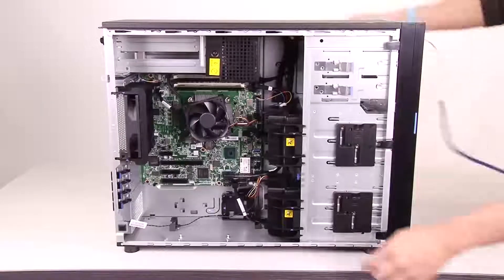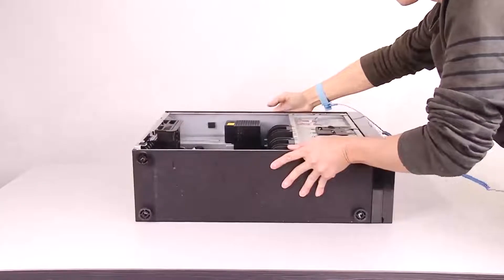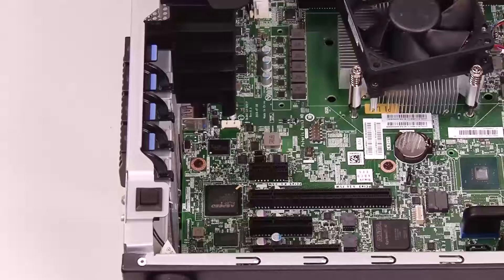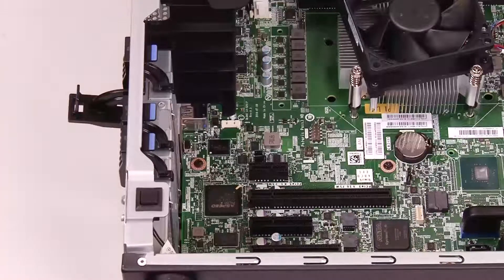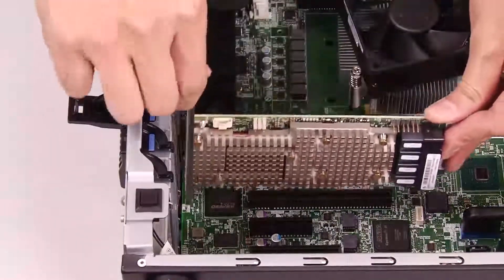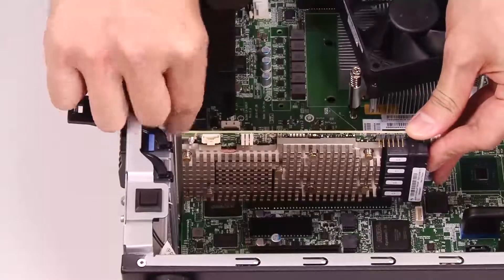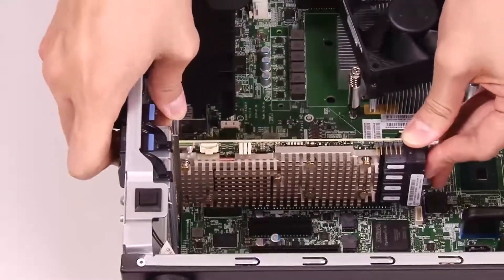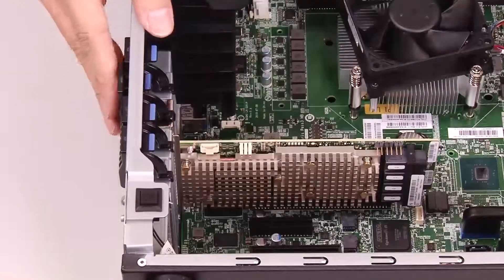Lenovo ThinkSystem ST250 V2/V3 installing a PCIe adapter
This video introduces the procedure used to install a PCIe adapter on the ST250 V2/V3.